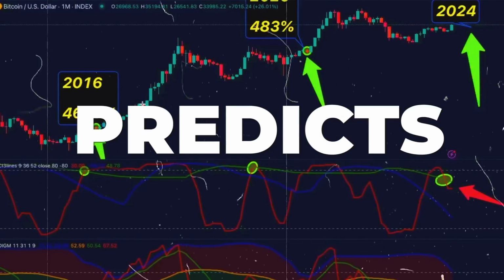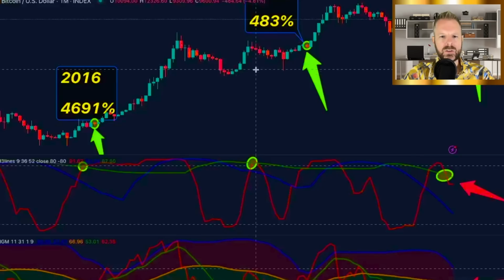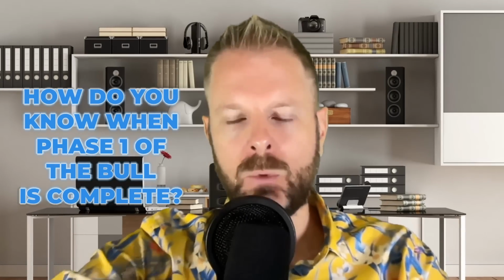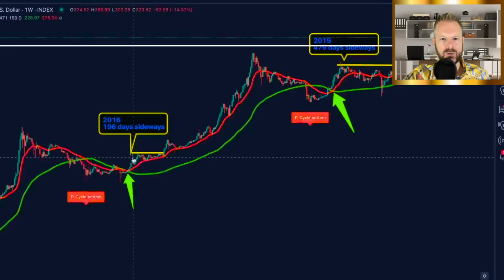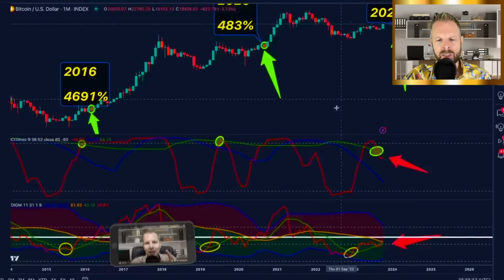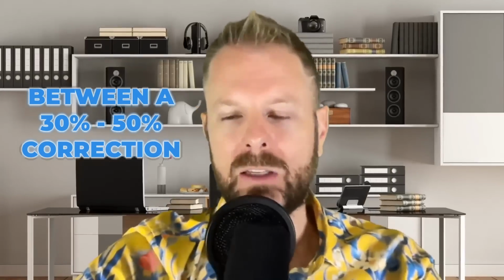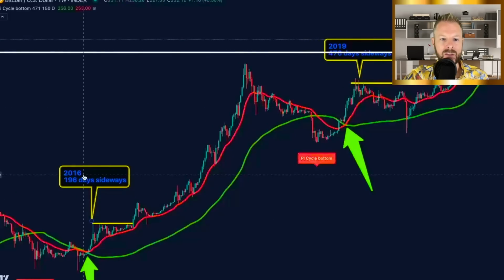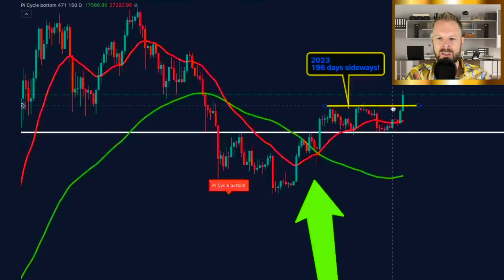MONEY MAKING CHEAT CODE 100% ACCURATE LATEST